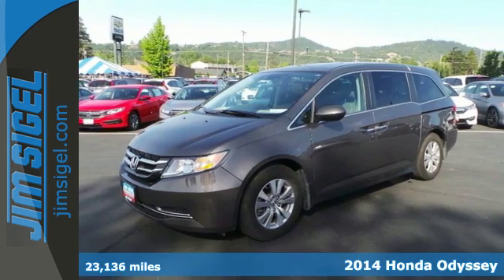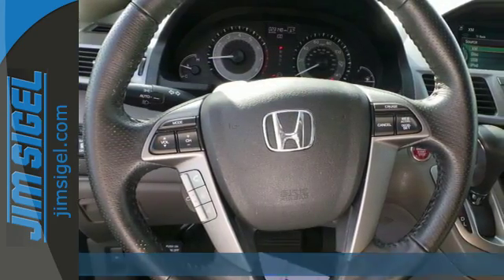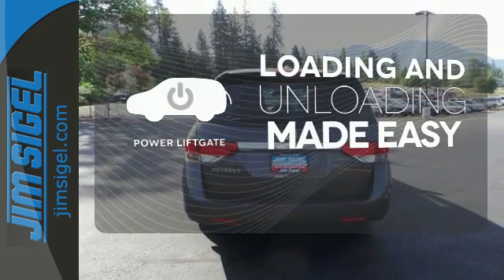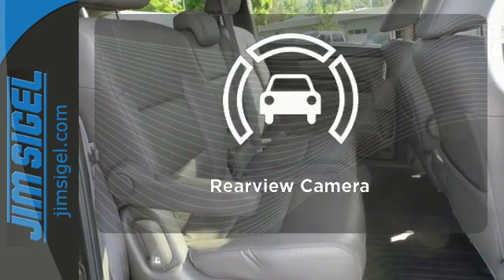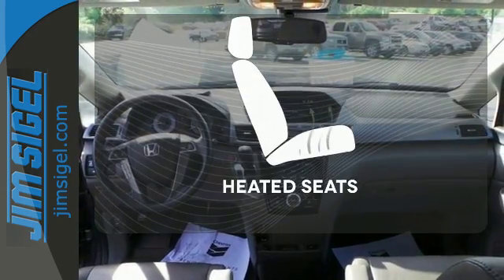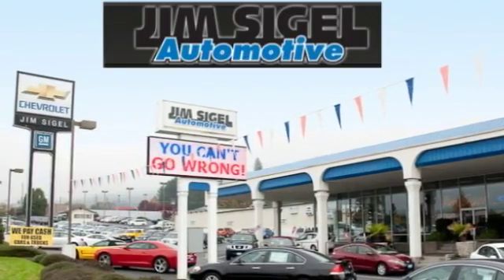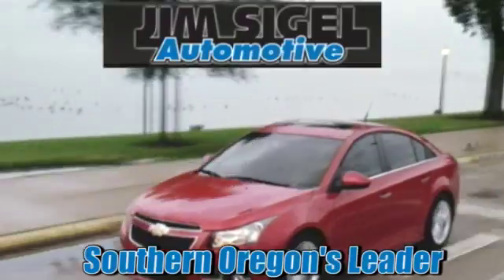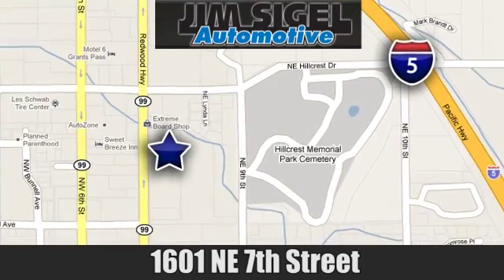Used 2014 Honda Odyssey Grants Pass, OR NT15092A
Year: 2014
Make: Honda
Model: Odyssey
Trim: EX-L
Engine: V6, 3.5L
Transmission: Automatic
Color: Smoky Topaz Metallic
Interior: GRAY
Mileage: 23136
Stock #: NT15092A
VIN: 5FNRL5H66EB118096
This mini van has a V6, 3.5L high output engine. Front wheel drive on it gives you better traction and better fuel economy. With the key-less entry system on this mini van you can quickly lock or unlock the vehicle. The vehicle comes with third row seating for extra passengers. This model will have plenty of room to safely transport your kids to the next ballgame or family outing. Bluetooth technology is built into this vehicle, keeping your hands on the steering wheel and your focus on the road. This 2014 Honda Odyssey has satellite radio capabilities. See what's behind you with the back up camera on this mini van. This Honda Odyssey looks sharp with a moon roof. The leather seats are soft and supportive on this model. Load groceries and much more with ease into it thanks to the power lift-gate. When it comes to any auto purchase, there is nothing more important than safety. This 2014 Honda Odyssey will protect you and your passengers with innovative safety features.

Address:
1601 NE 7th St